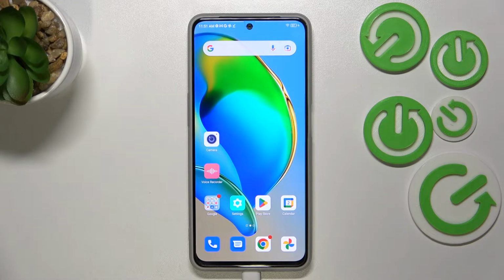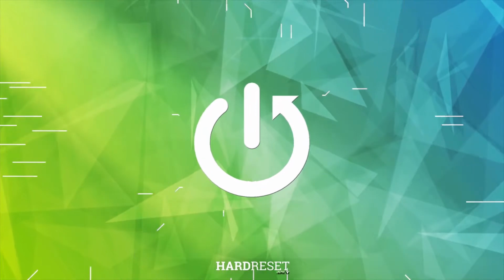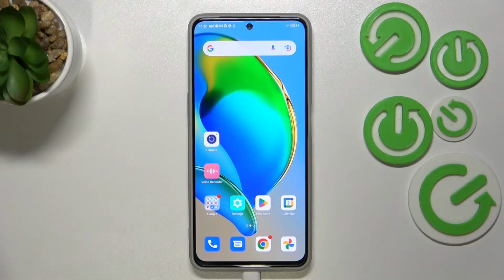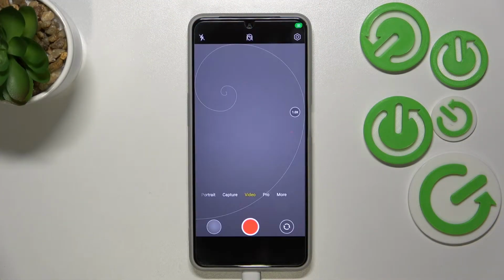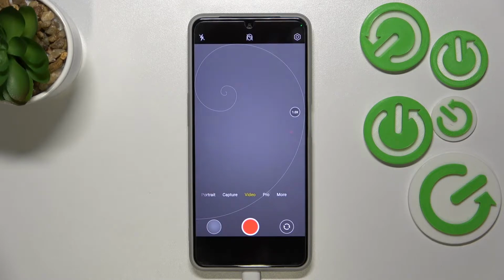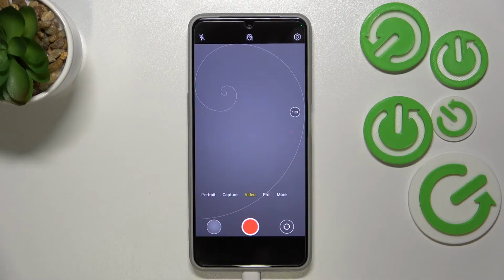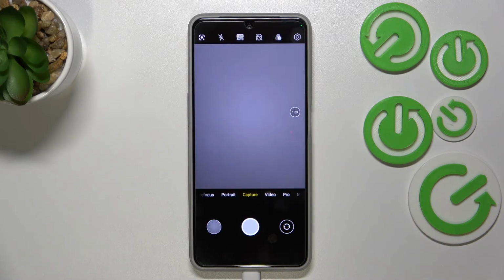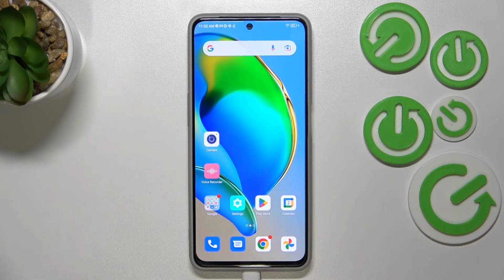ZTE Blade V40s - How To Reset Camera Settings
If you want to bring back default camera options for ZTE Blade V40s, this video might be essential. Simply follow our step-by-step video tutorial and learn how to restore old camera settings on ZTE Blade V40s. We are proud to make this guides for you! if you want to see more of them, visit our YouTube Channel. Leave us like and subscription to help us with future videos !

How to reset camera on ZTE Blade V40s ?
Where can i reset camera on ZTE Blade V40s ?
How to restore camera options on ZTE Blade V40s ?
How to bring back default camera on ZTE Blade V40s ?